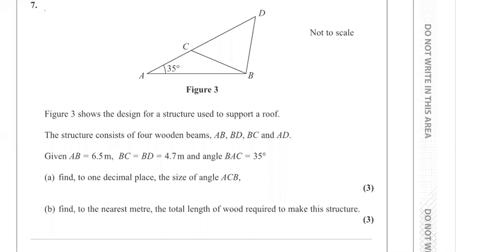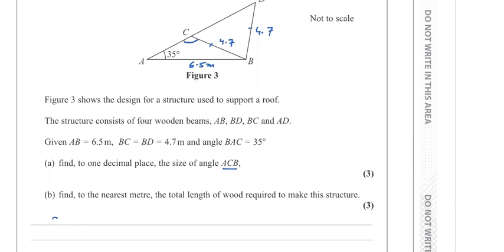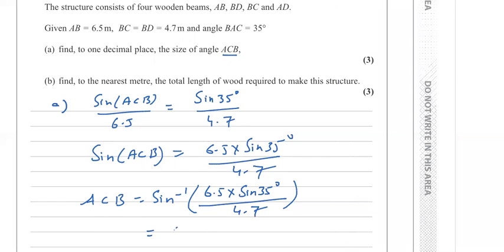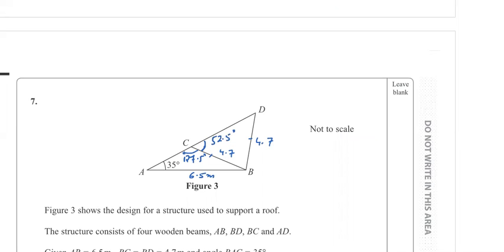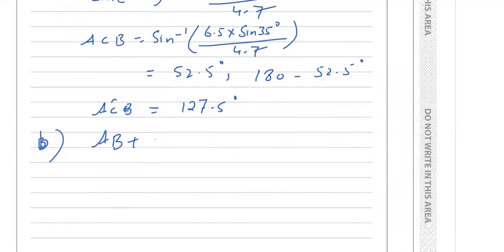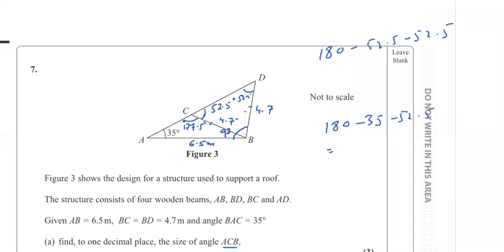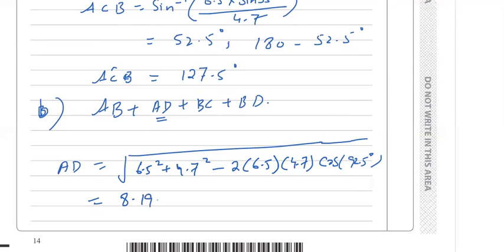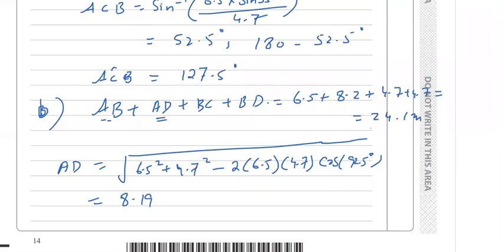WMA11 01 Edexcel P1 January 2019 Question 7 As Mathematics Pure 1